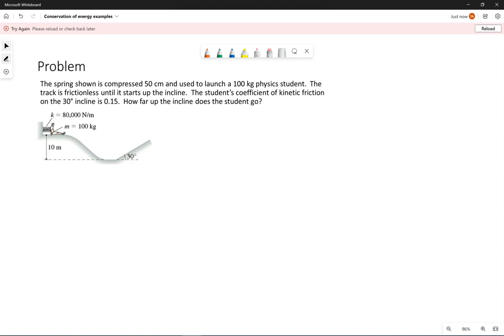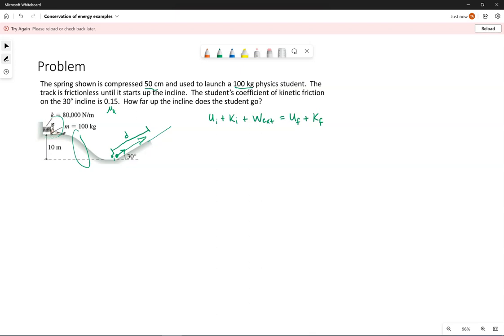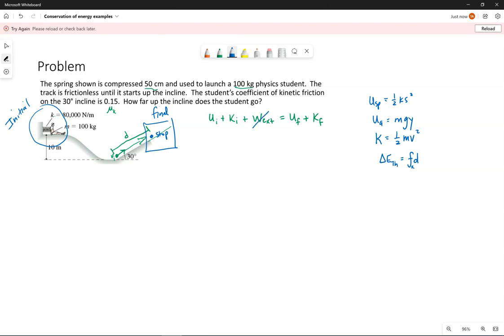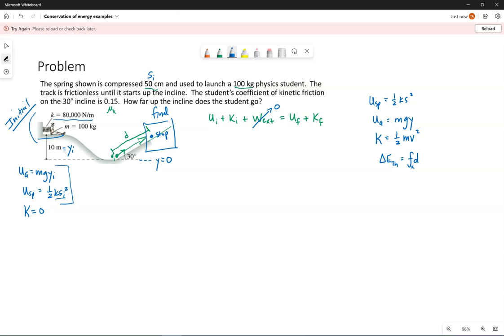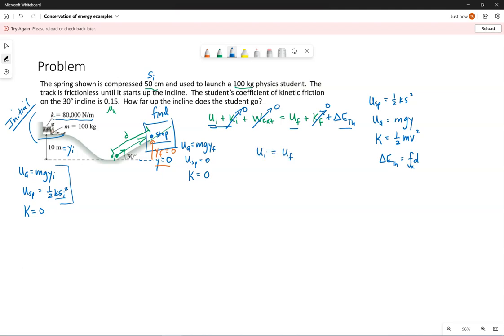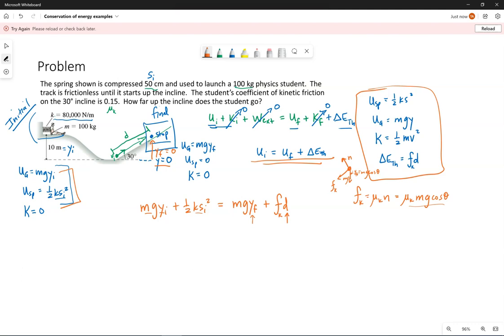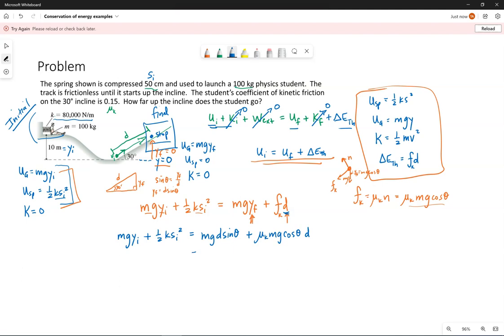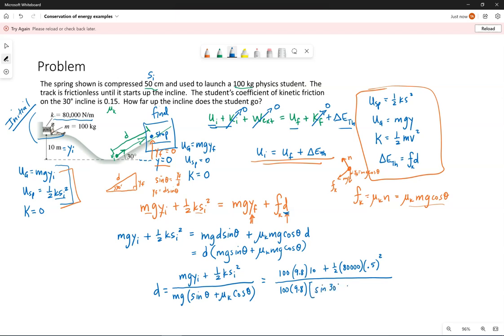Energy example 5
This is an example problem solved with conservation of energy.  It involves a spring and a ramp.